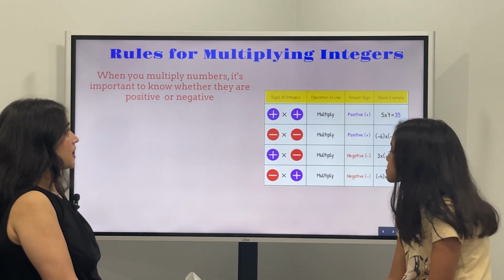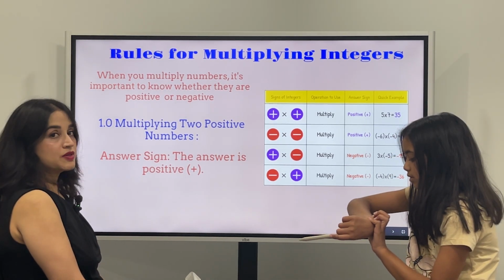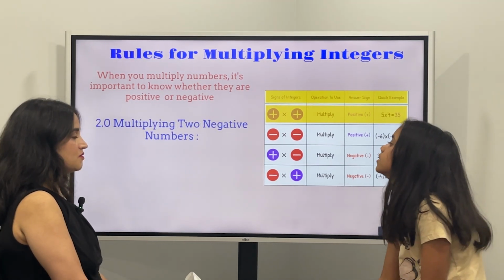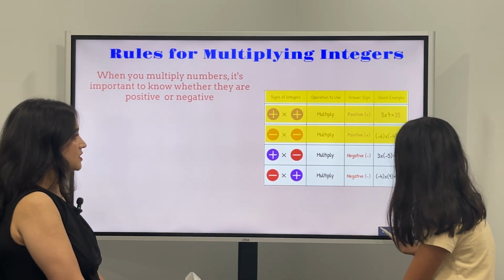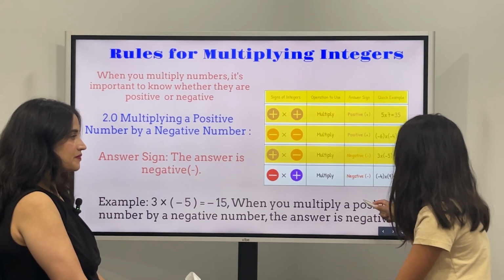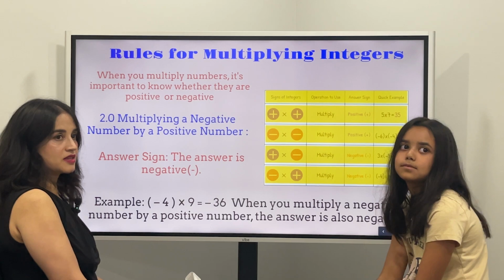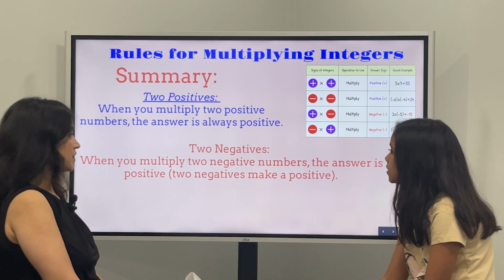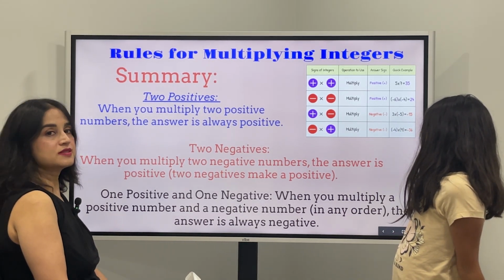Rules for Multiplying and Dividing Integers | For Kids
Explore the fascinating world of integers with our latest video, 'Rules for Multiplying and Dividing Integers | For Kids'! Specially crafted for young learners, this video simplifies the rules of multiplying and dividing integers, helping kids understand these fundamental math concepts with ease. With clear explanations, interactive activities, and vibrant visuals, children will learn the step-by-step processes of handling positive and negative numbers, ensuring they master these essential skills. We'll guide them through practical examples and fun exercises that make learning about integers engaging and accessible. Whether you're a parent or educator, this video is an invaluable tool to help children build a solid foundation in math and develop their critical thinking skills. Join us as we make learning the rules for multiplying and dividing integers an exciting and educational journey!

This video is perfect for:
➤ Elementary and middle school students beginning to explore the rules for multiplying and dividing integers.
➤ Teachers and parents looking for fun and educational resources on integers.
➤ Young learners who want to boost their math skills through interactive and visually appealing lessons.